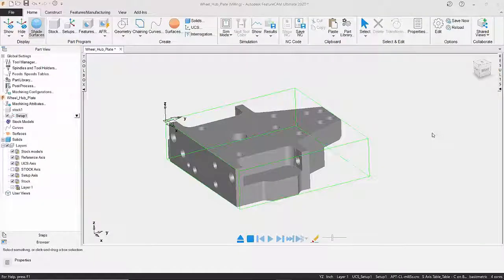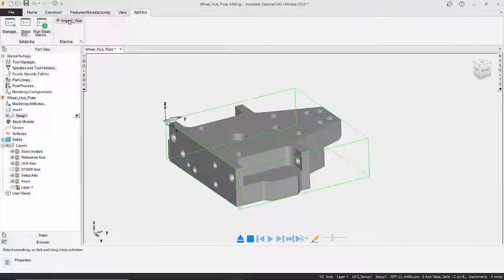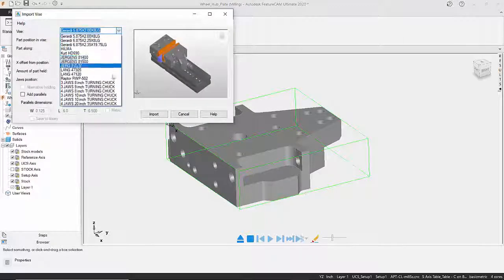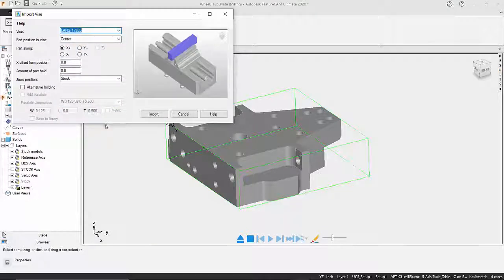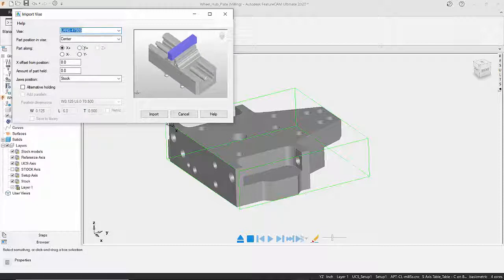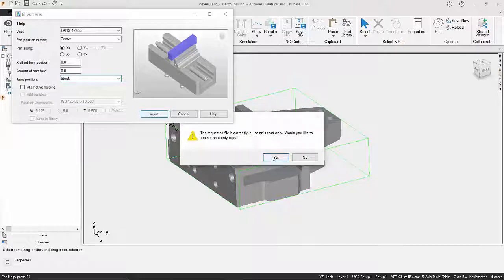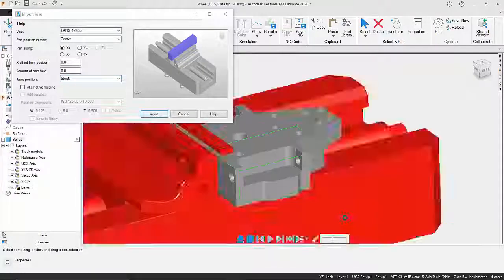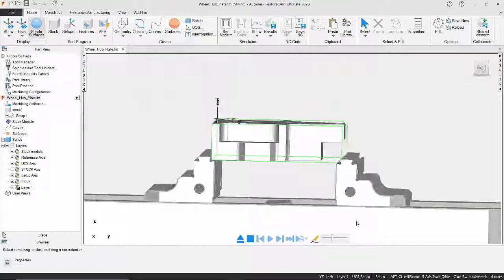FeatureCAM - Jigs and Fixtures